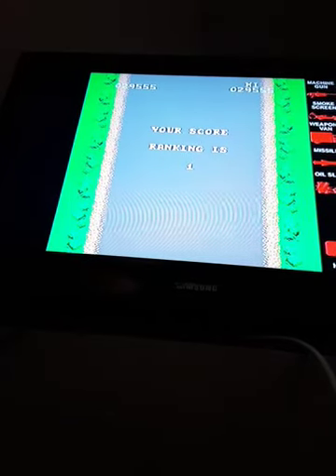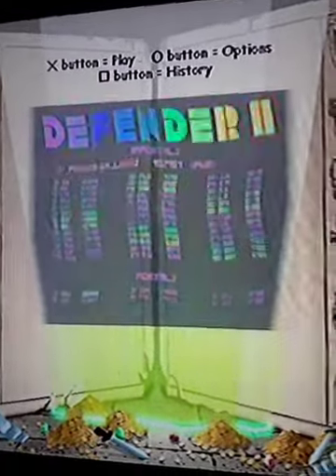PS2 Midway Arcade Treasures delivers lots of great old school games with good control!